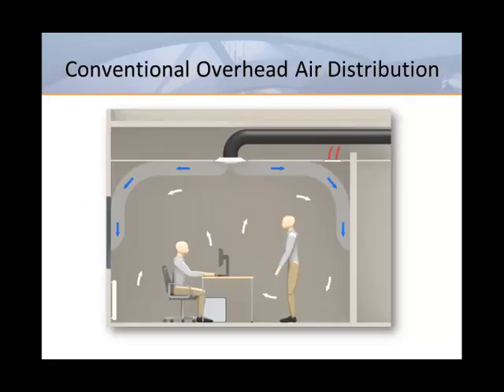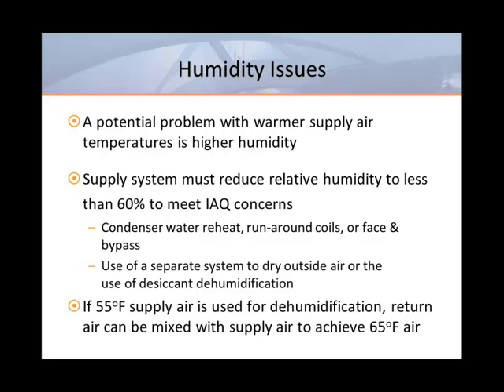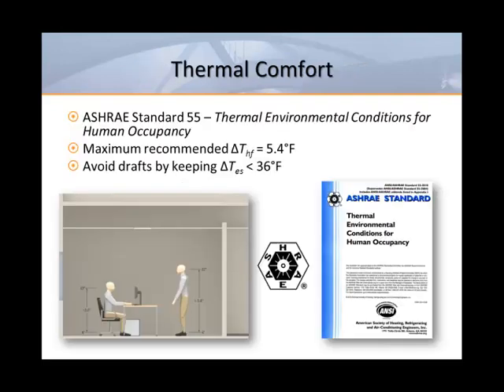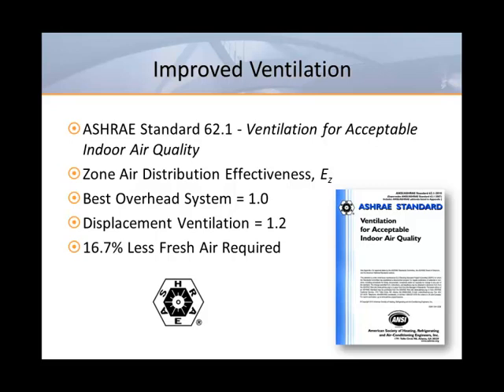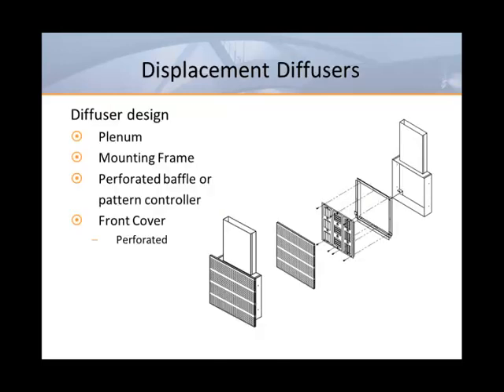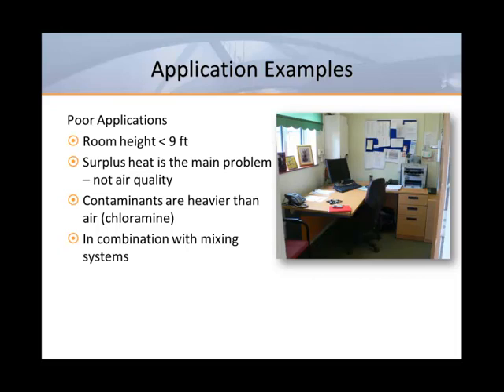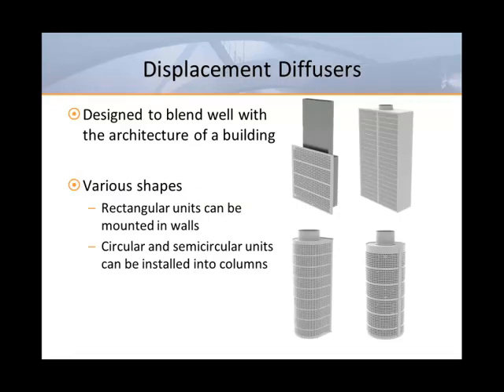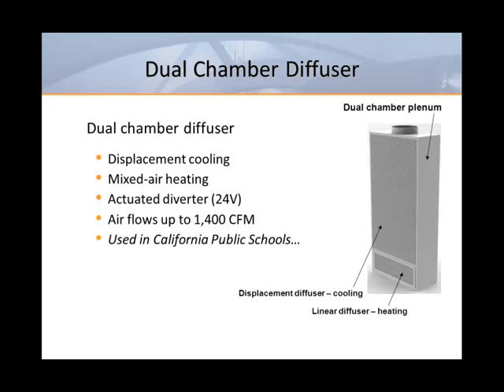Displacement Ventilation Webinar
Designing HVAC systems using displacement ventilation